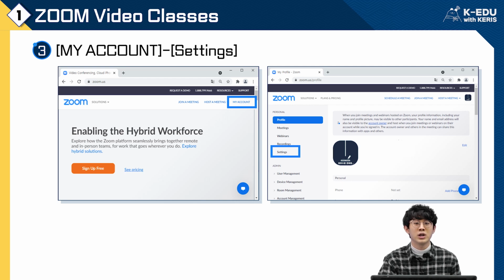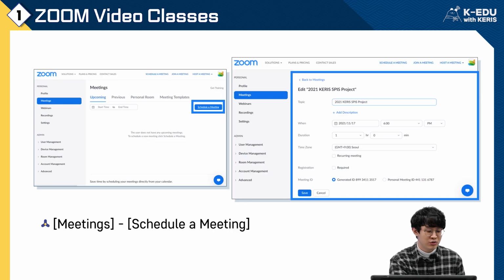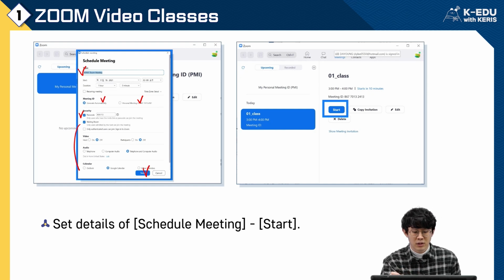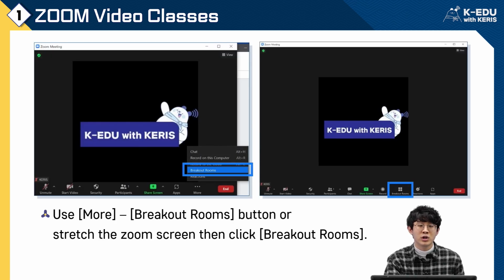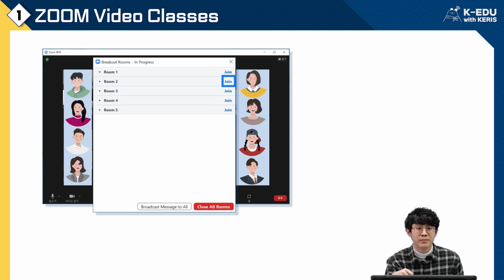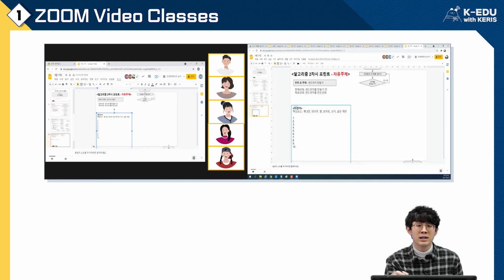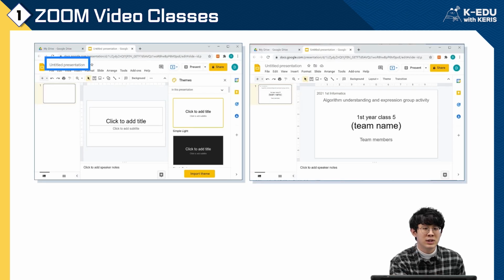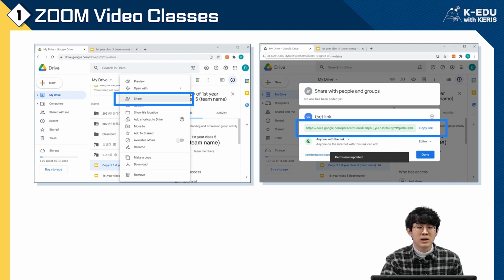(Dub)07. How to use ZOOM video classes and small group functions